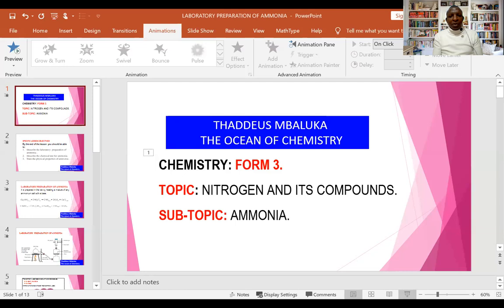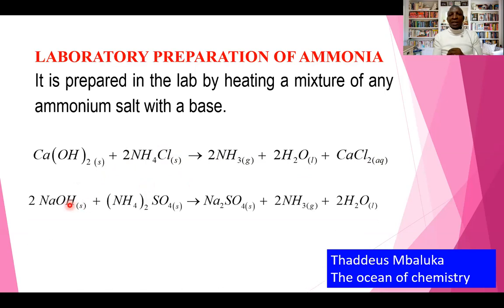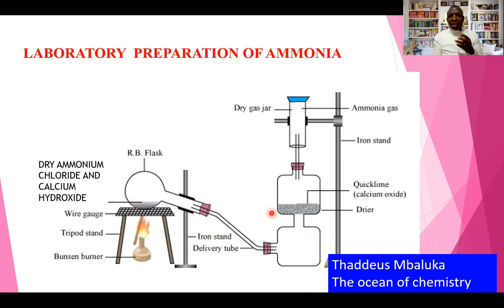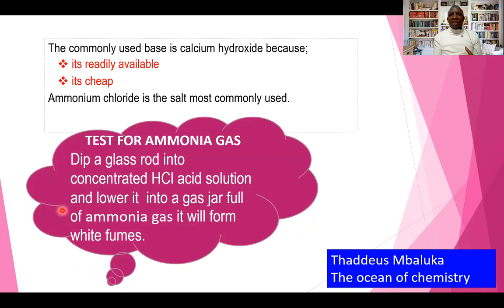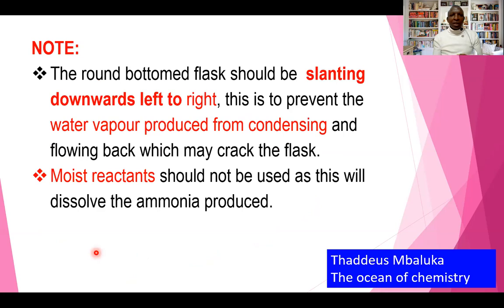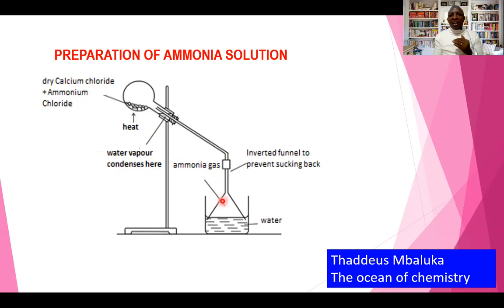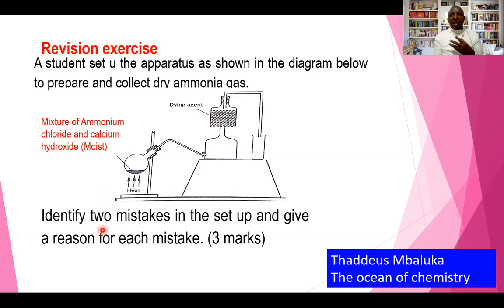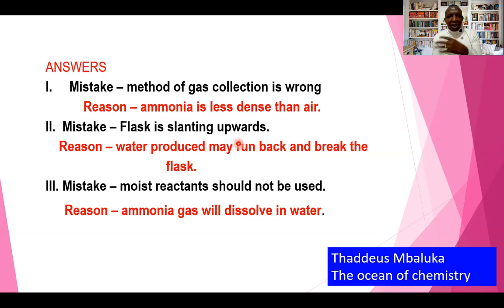LABORATORY PREPARATION OF AMMONIA ALLIANCE HIGH SCHOOL FORM 3K